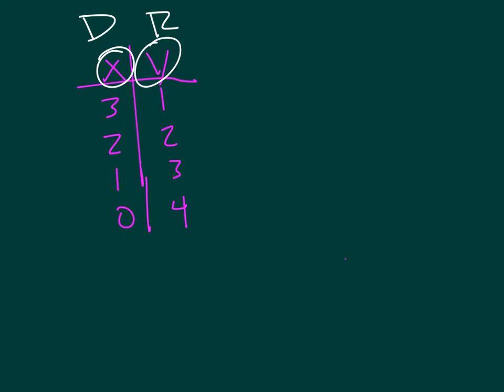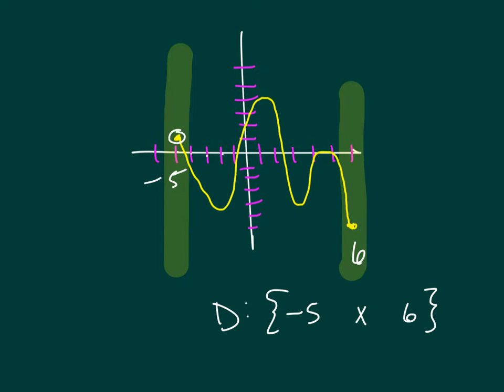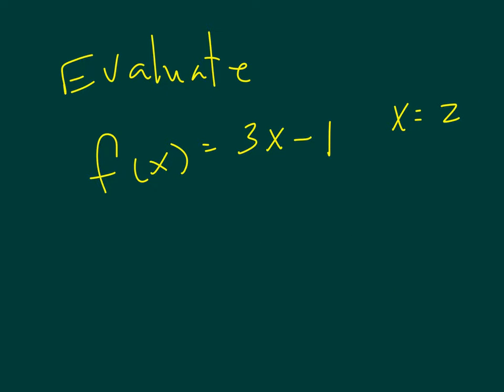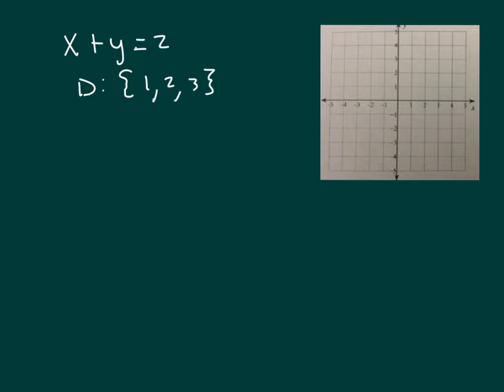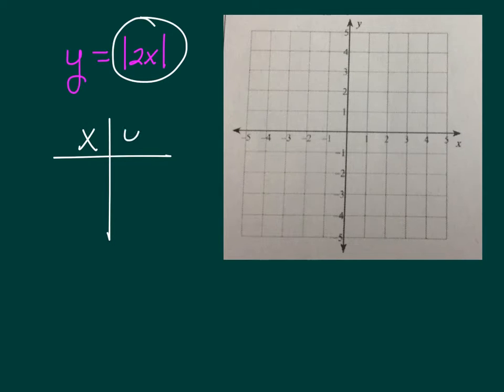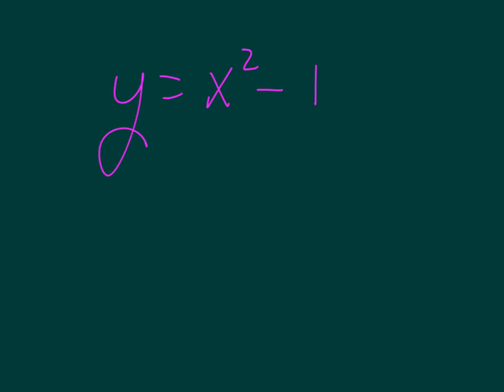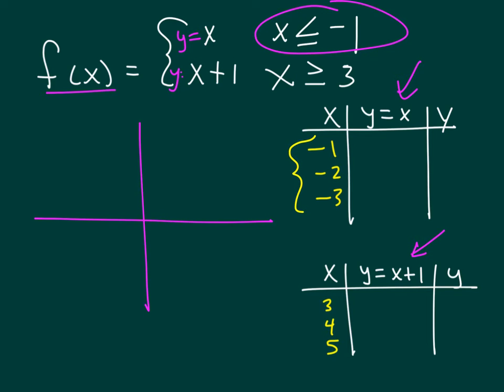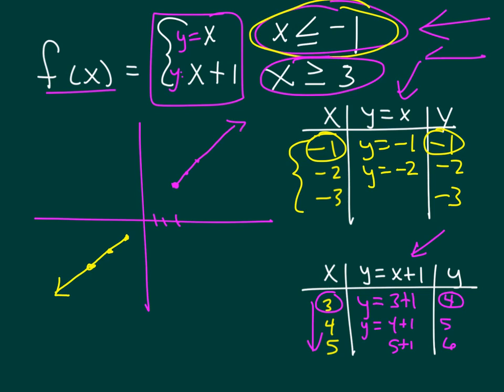Chapter 3 test review functions